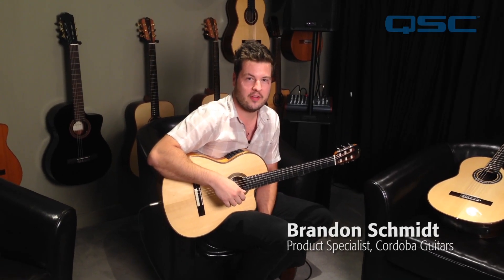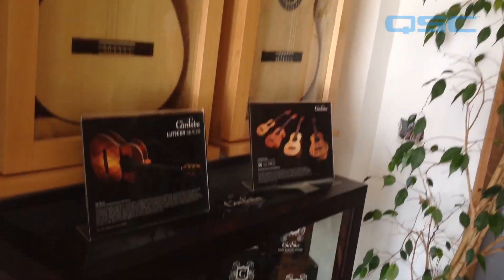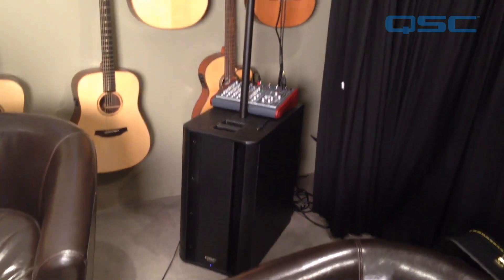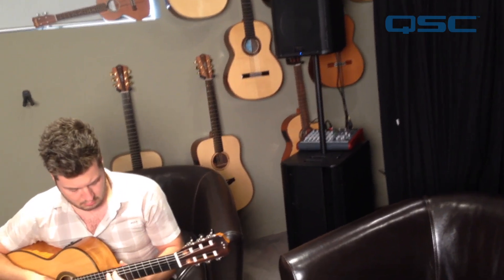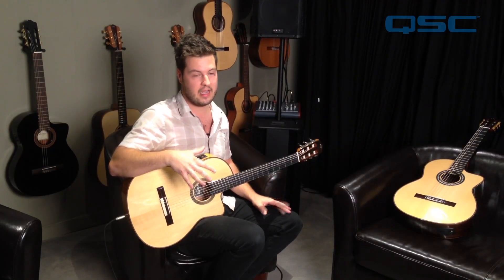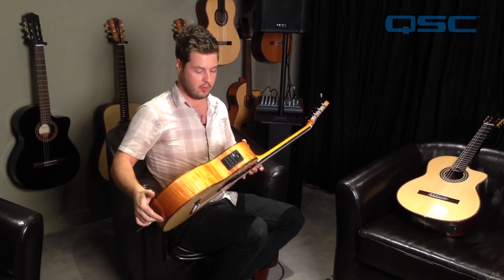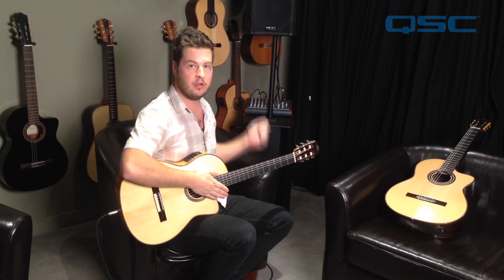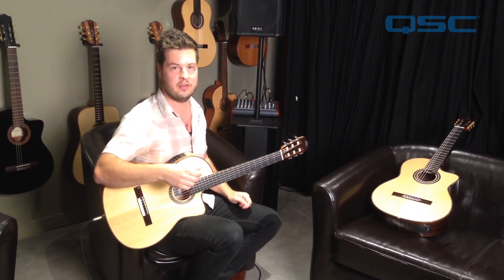Cordoba Guitars and K Series Powered Loudspeakers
Cordoba Guitars Product Specialist Brandon Schmidt talks about using QSC K12 and KSub with Cordoba Guitars.